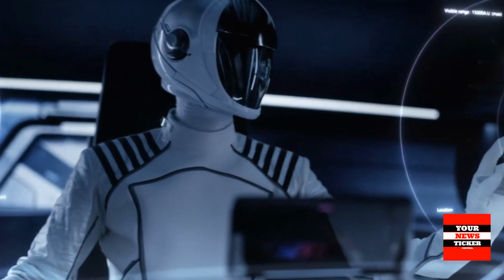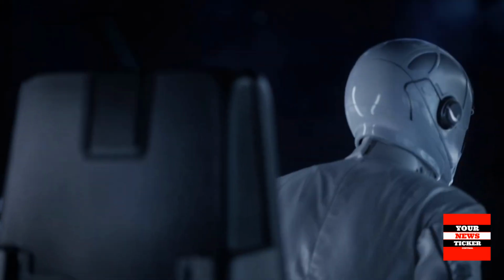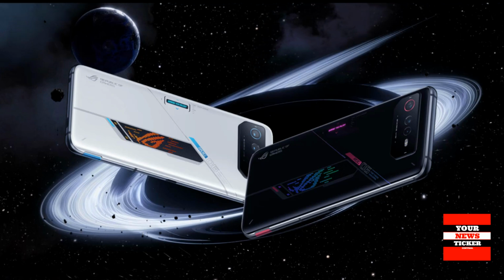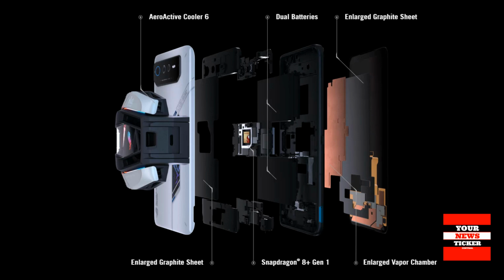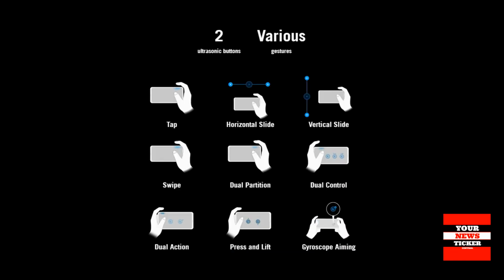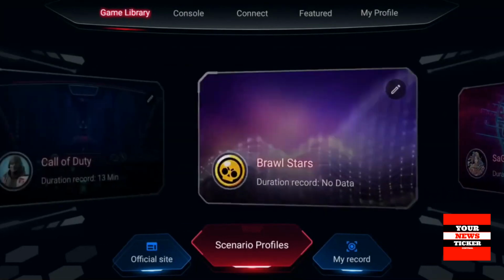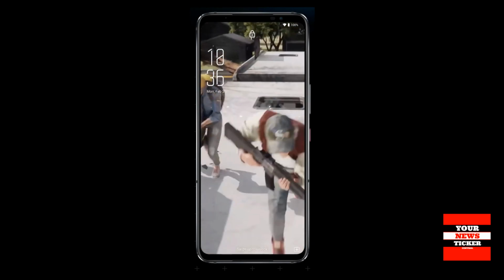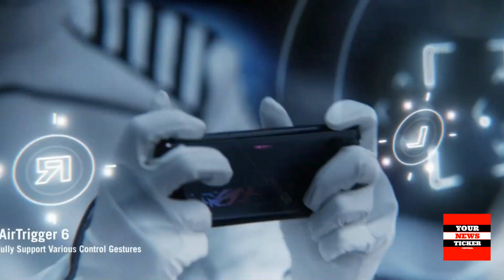ASUS ROG Phone 6 & ASUS ROG Phone 6 Pro - Snapdragon 8+ Gen 1, 165Hz screen & 6000 mAh Battery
ASUS ROG Phone 6 and 6 Pro - Snapdragon 8+ Gen 1, 165Hz screen and big battery

On July 5, Asus formally launched the ROG Phone 6 and 6 Pro at a dedicated event. Pre-orders are now open on the Asus ROG website in the United Kingdom, Europe, and Taiwan, with devices coming "a few weeks later." Nothing else was disclosed at the event, but we'll keep you updated as soon as a release date is determined.

However, you'll have to wait a little longer in the United States. Asus has announced that a separate ROG Phone 6 launch event will take place there, but the exact date is unknown at this time. However, the ROG Phone 5S and 5S Pro took over three months to reach in the United States and Europe, so this time should be better.

ROG Phone 6 (12GB RAM, 256GB storage) – £899/€999 (approx. $1,090)
ROG Phone 6 (16GB RAM, 512GB storage) – £999/€1,149 (approx. $1,090)
ROG Phone 6 Pro (18GB RAM, 512GB storage) – £1,099/€1,299 (approx. $1,090)

That pricing places the ROG Phone 6 and 6 Pro in the premium price range, making them the most costly gaming phones available. Asus seeks to justify this by outfitting both phones with cutting-edge technology.

The most intriguing improvement for most people is the switch to the brand-new Snapdragon 8+ Gen 1 chipset on both phones. After the Xiaomi 12 Ultra, they are only the second and third phones to employ Qualcomm's latest flagship chip. However, the Snapdragon 888+ was utilised in the ROG Phone 5 Series, therefore this is two generations newer. The normal ROG Phone 6 comes with 12 or 16GB of RAM, but the Pro only comes with 18GB. The phones accept dual SIM but do not enable expandable storage, so you'll have to settle for 256/512GB on the 6 or 512GB only on the 6 Pro.

Both phones retain their 6.78in FHD+ (24481080) AMOLED displays, but the refresh rate has been reduced to 165Hz. This is an increase from 144Hz on the ROG Phone 5 Series, and it joins the Red Magic 7 and 7 Pro as the highest refresh rate phones available. However, it retains the same 360Hz touch sampling rate, which is significantly lower than that of Nubia's phones.

Battery life will certainly suffer as a result of gaming on such a vivid display, but Asus has kept with the same 6,000mAh cell as previously. However, the increase in frequency from 144Hz to 165Hz is unlikely to hinder the ROG Phone 5s Pro's exceptional battery life. In addition, a 65W charger is included in the box.

The camera configurations on the ROG Phone 6 and 6 Pro are identical. On the back, there's a 50MP main lens, a 13MP ultrawide lens, and a 5MP macro lens, as well as a 12MP front-facing camera. The latter can be utilised for face unlock, although you're more likely to use the under-display fingerprint sensor.

The sole difference between the Pro and the standard is the supplementary 'ROG Vision' display on the rear. It can show information such as battery %, incoming calls, and information about any connected accessories. However, unlike the external screen on the Galaxy Z Flip 3, it cannot display notifications. The standard phone only has a logo lighted with RGB illumination.

The phones launch with Android 12, but Asus has added its typical set of gamer-focused software customizations. It also only commits to two major Android updates, implying that it will receive Android 13 and one more.

The 6 and 6 Pro weigh 228g, making them among the heaviest handsets available. This can be boosted even more by adding a variety of accessories, such as the Kunai 3 controller and the AeroActive Cooler 3. These, however, are optional accessories that must be purchased separately.

Xiaomi Mi Band 7 Pro a premium fitness tracker with a larger screen, GPS & Quick-Release Wristbands

Portions of footage found in this video is not original content produced by Your News Ticker Central. Portions of stock footage of products was gathered from multiple sources including, manufactures, fellow creators and various other sources.